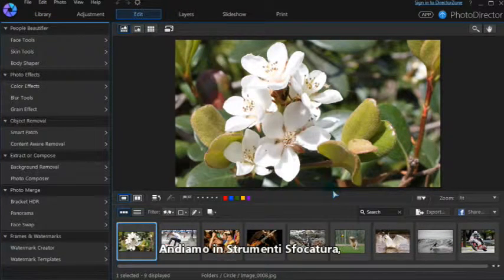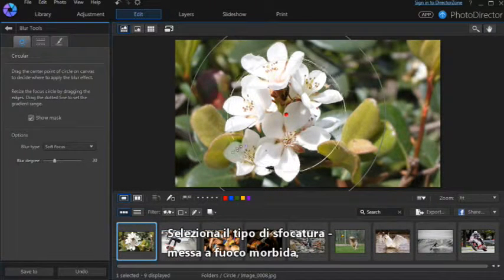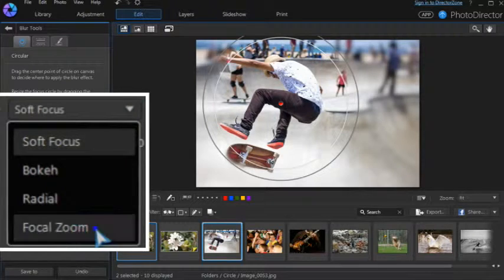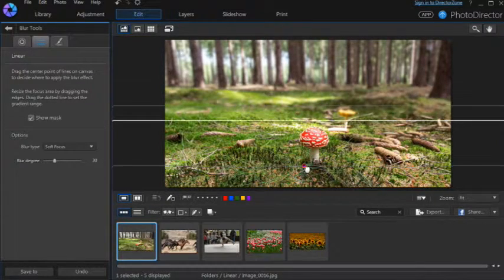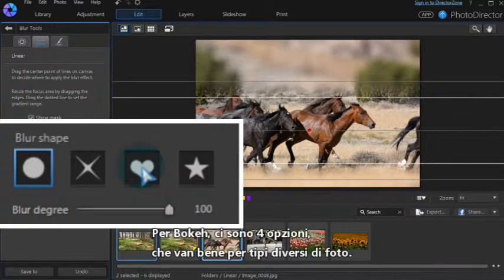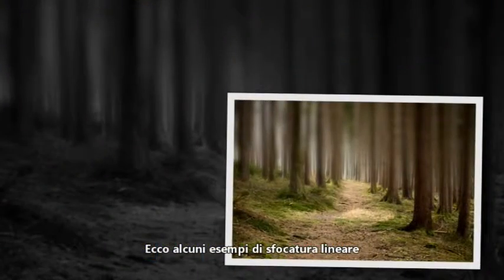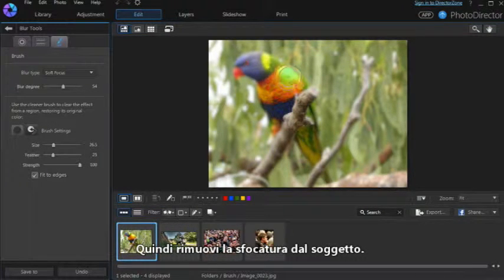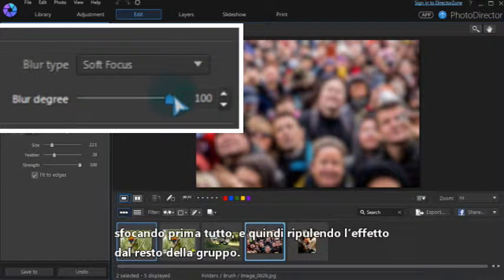CyberLink PhotoDirector | Usare gli Effetti Sfocatura per migliorare le foto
Scopri come usare i nuovi effetti sfocatura, comprese ben quattro sfocature "Bokeh", molto in voga tra i professionisti e fotoamatori, per rendere le tue immagini ancora più accattivanti.